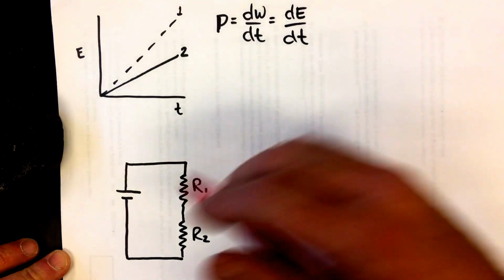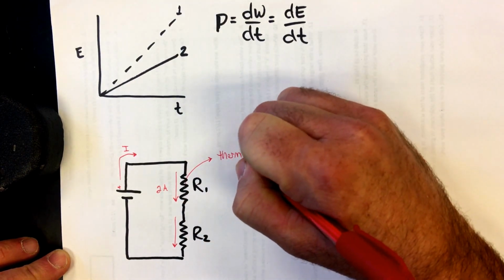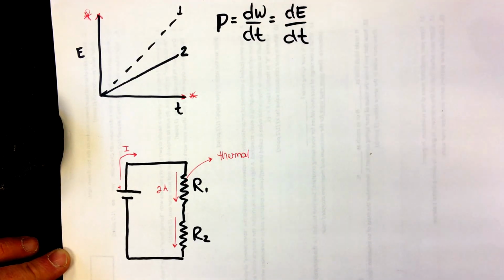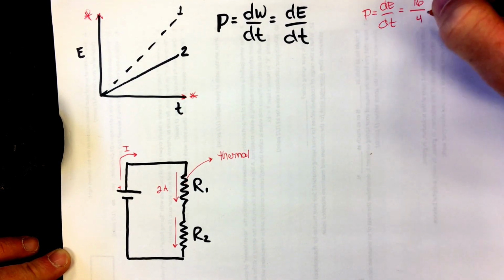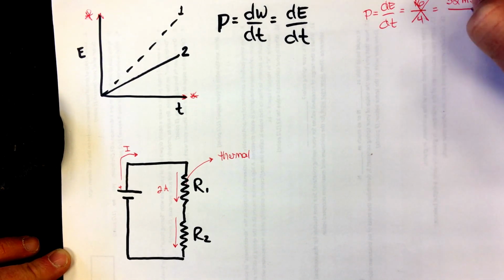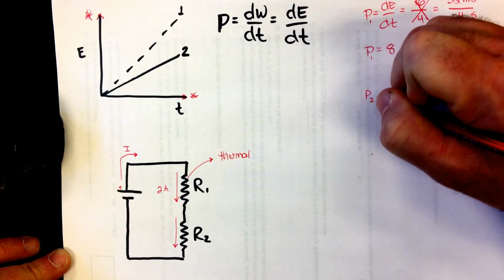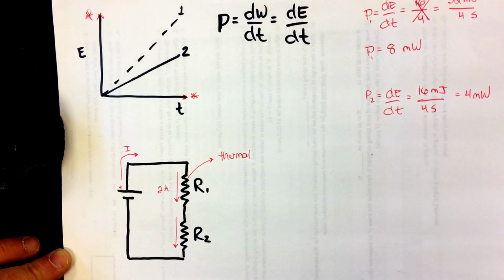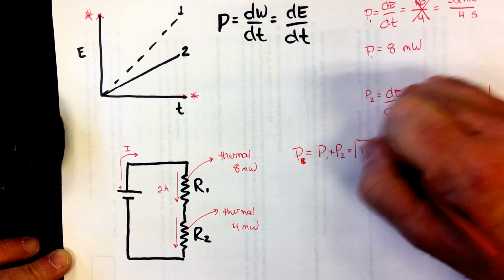halliday26_50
Solution to Halliday Chapter 26, Question #50